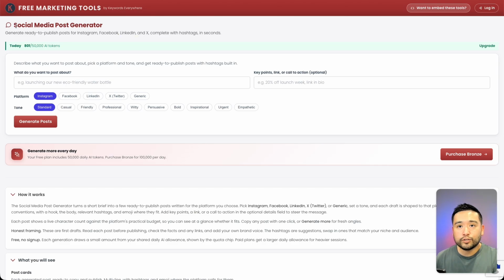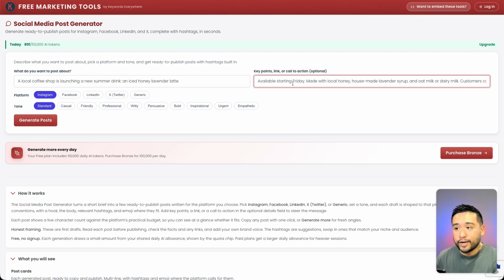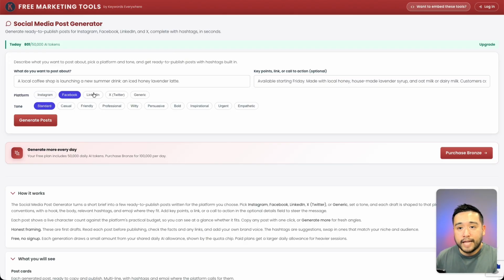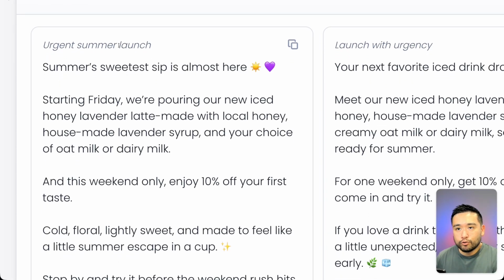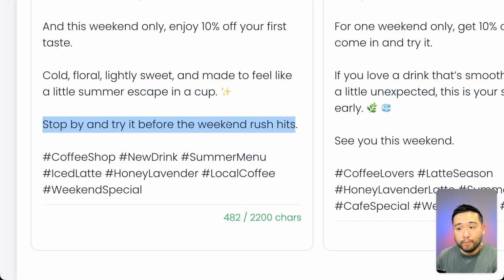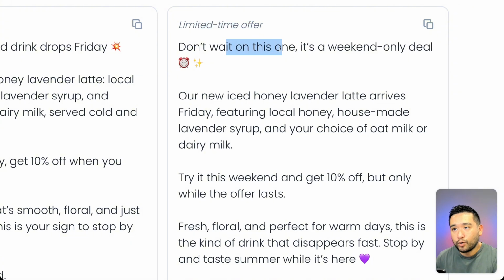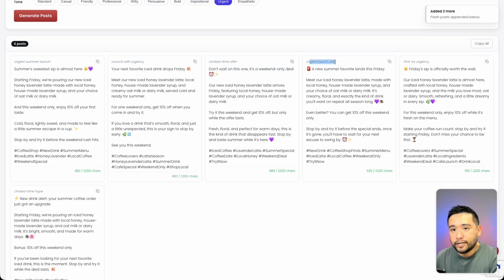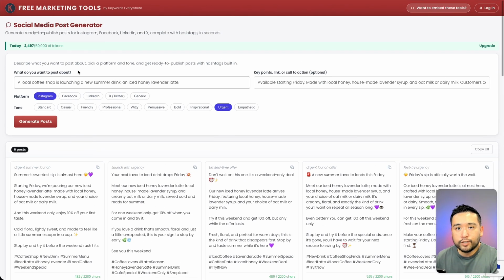This FREE Tool Writes Your Social Media Posts in Seconds (No ChatGPT Needed)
Use Keywords Everywhere to create social media posts faster. Stop struggling with ChatGPT prompts and build high-quality content easily.

Many business owners have great ideas for social media content but struggle to execute them consistently. If you are tired of relying on ChatGPT prompts that do not yield the right results or simply forget the correct phrasing, this video shows you a faster, simpler alternative. Keywords Everywhere provides a straightforward way to streamline your workflow.